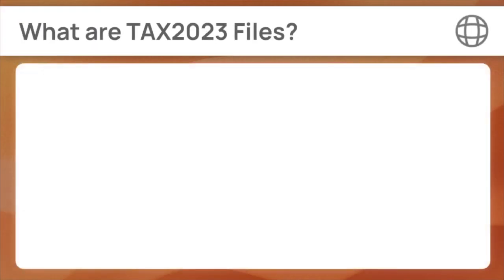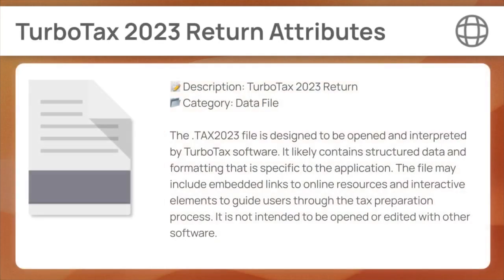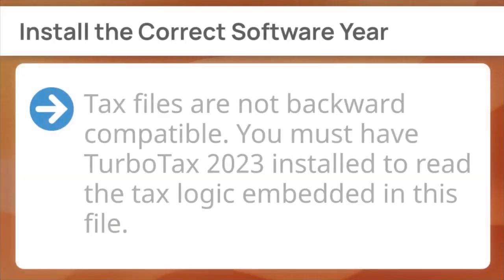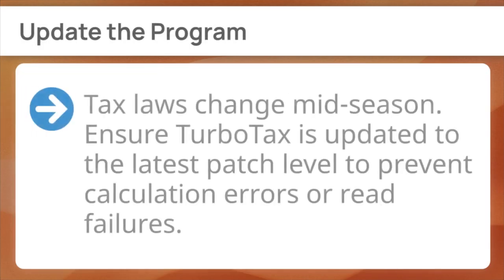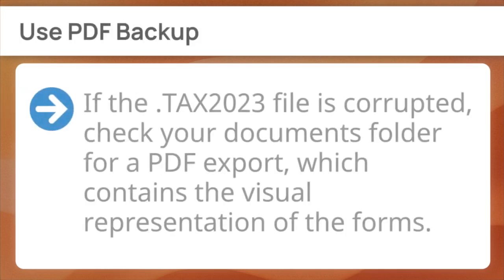Opening TAX2023 Files (TurboTax 2023)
Having trouble getting TurboTax 2023 Return formats to open? That’s more common than you think. In this fast walkthrough, I’ll explain how to open, preview, and repair TAX2023 files on Windows — even when the format isn’t recognized.

The .TAX2023 file is designed to be opened and interpreted by TurboTax software. It likely contains structured data and formatting that is specific to the application. The file may include embedded links to online resources and interactive elements to guide users through the tax preparation process. It is not intended to be opened or edited with other software.

Universal File Solution (Download): Solve your compatibility issues. Open TAX2023 files with the File Magic viewer.

▶ Unpacking TAX2023 Files:

- Resolve Windows issues that stop TAX2023 from opening
- Discover the purpose of the TAX2023 file
- Choose the right software to open TAX2023
- How to Use PDF Backup
- How to Install the Correct Software Year
- Understand the evolution of the TAX2023 file format
- How to Update the Program
- Repair broken or incorrect TAX2023 file associations

Timestamps:

00:00 - What to Expect
00:19 - What is the TAX2023 Format?
00:40 - TAX2023 Format Layout and Structure
01:04 - Opening TAX2023 Files
01:51 - Fix TAX2023 Glitches